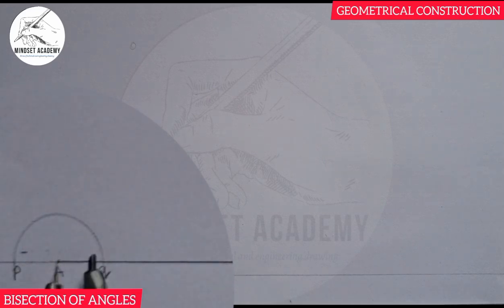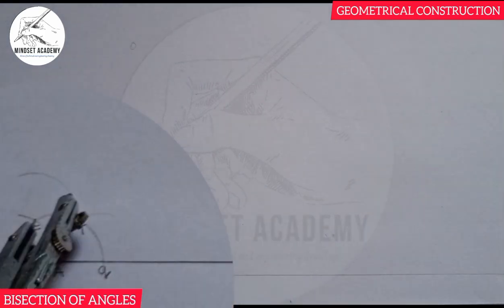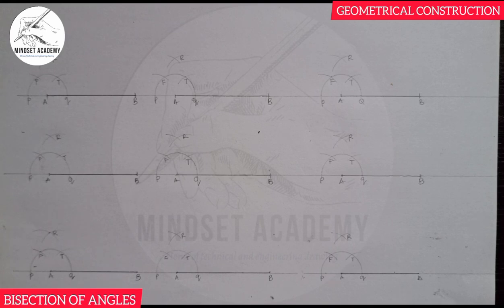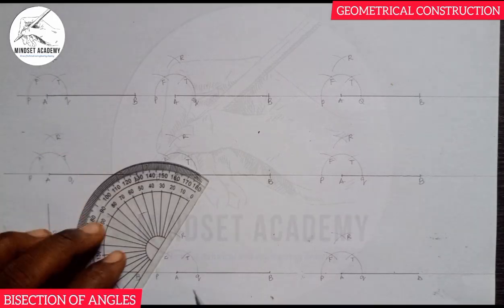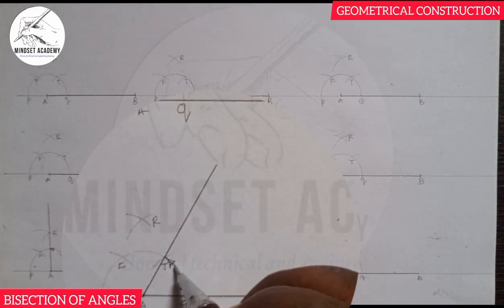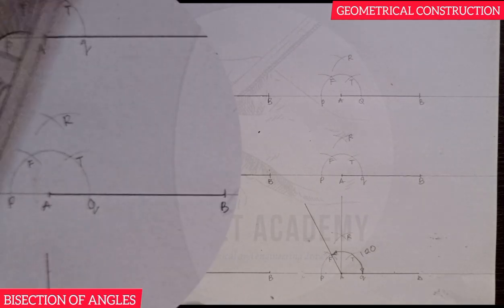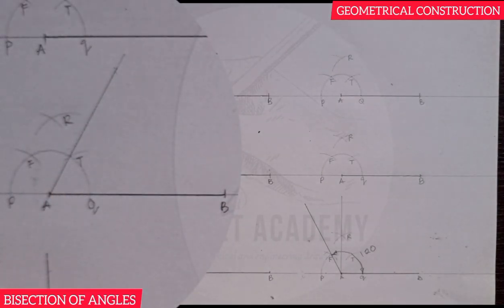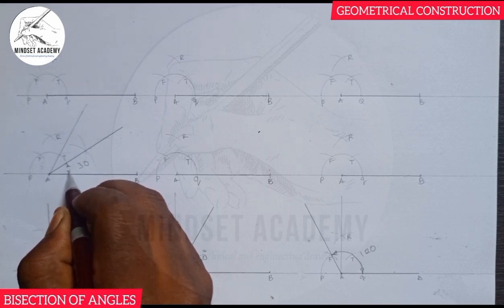How To Bisect The Bisection Of Any Angle 165, 105, 150, 120, 75, 60 Degree With A Ruler And Compass.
In this series of lecture you will learn how to bisect angle 165, 105, 75, 150, 60, 30, 15  degree with the use of a compass and a ruler as basis